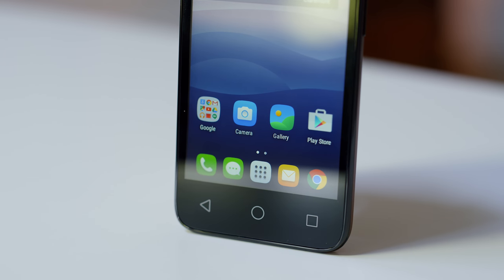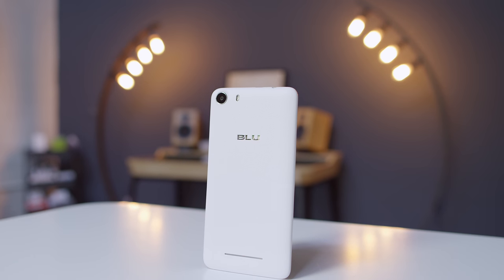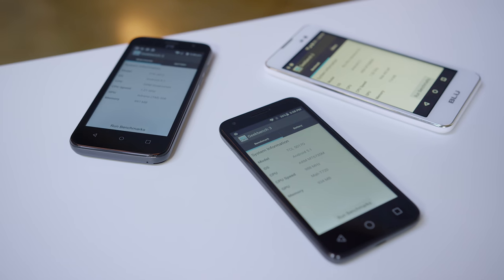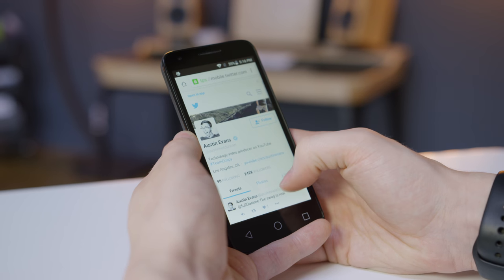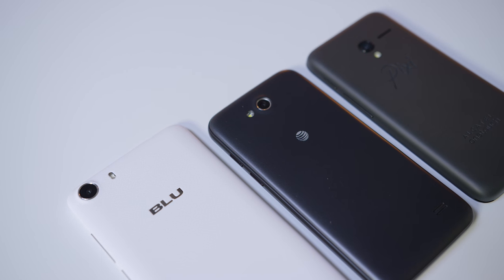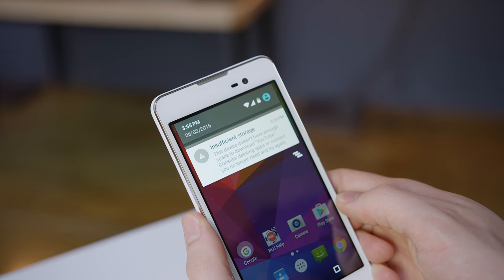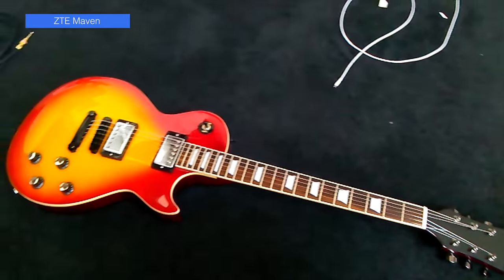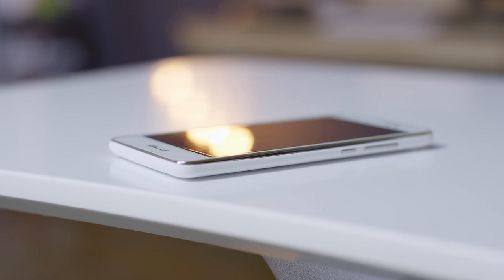Is a $60 Smartphone Worth It?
What kind of phone can you get for $60?
Blu Advance 5.0
ZTE Maven
Alcatel OneTouch Pixi 3

With Android 5.1, 5 megapixel cameras and quad core processors you can get a surprisingly solid smartphone for just over $50. In this Is It Worth It I compare the Alcatel Pixi 3, Blu Advance 5.0 and ZTE Maven to see which has the best screen, design and build, performance and camera and whether a cheap budget phone is worth buying at all.